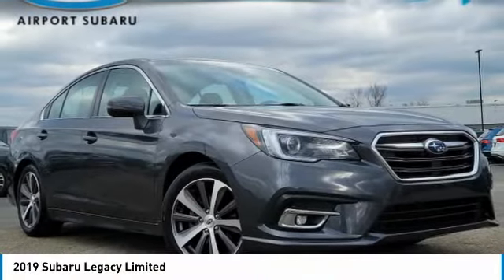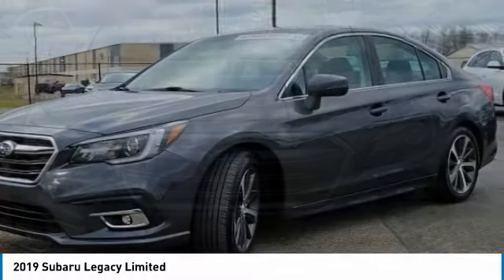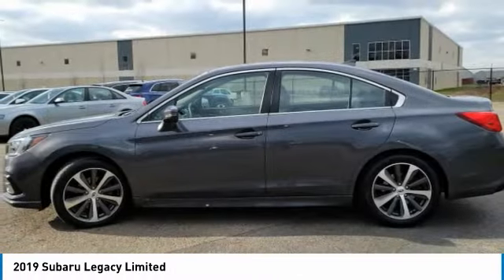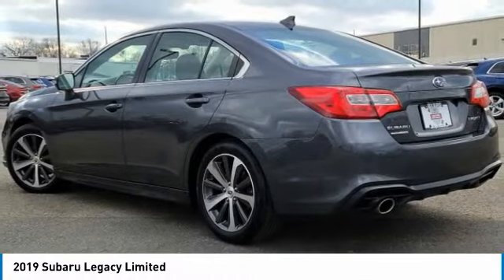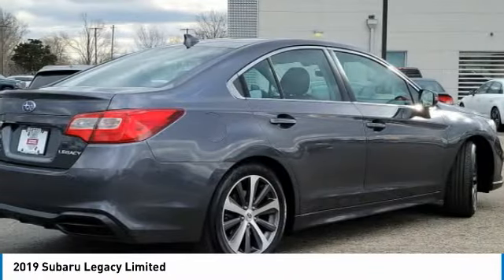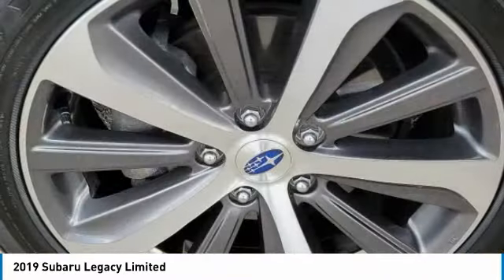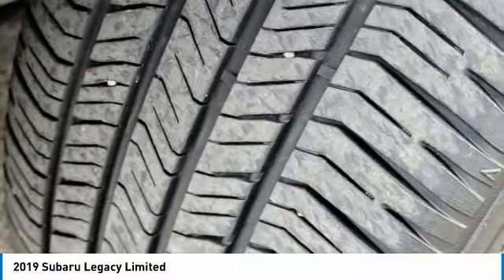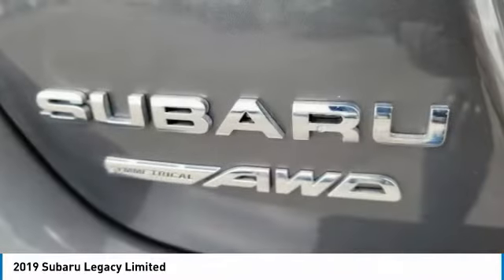2019 Subaru Legacy I221626A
2019 SUBARU LEGACY Columbus, OH
Stock# I221626A

Byers Imports
401 North Hamilton Rd

1-OWNER CARFAX VERIFIED! *DESIRED FEATURES:* AWD, Rear Camera, Leather, Htd Seats, Blind Spot Monitor, Lane Departure Warning, SiriusXM, Bluetooth, Memory Seats, Premium Audio, Fog Lights.

This all wheel drive 2019 Subaru Legacy Limited is one of those used cars Columbus, OH shoppers seek out for its Magnetite Gray Metallic exterior with a Slate Black Interior. With 20,955 miles this 2019 Legacy with a 2.5 l engine is your best buy near Columbus, OH.

*TECHNOLOGY FEATURES:* GPS System, Multi-zone Climate Control, Keyless Start, Steering Wheel Audio Controls, Keyless Entry, Anti Theft System, Auxiliary Audio Input, Garage Door Opener, AM/FM Stereo, Adaptive Cruise Control, HD Radio, Engine Immobilizer, MP3 Compatible Radio, Single-Disc CD Player. Your Magnetite Gray Metallic 2019 Subaru Legacy Limited near Columbus, Ohio is available for immediate test drives in Columbus, OH.

Byers Airport Subaru serves Columbus, OH. You can also visit us at, 401 N Hamilton Rd Columbus OH, 43213 to check it out in person! Byers Airport Subaru Used car dealership only sells used cars Columbus, OH buyers can trust for safety and worry free driving.

*MECHANICAL FEATURES:* This Subaru Legacy comes factory equipped with an impressive 2.5 l engine, an 6-speed cvt w/od transmission.

*INTERIOR OPTIONS:* Heated Rear Seats, Automatic Climate Control, Dual Power Seats, Adjustable Lumbar Seat(s), Power Drivers Seat, Leather Wrapped Steering Wheel, Woodgrain Trim, Pass-Through Rear Seat, Air Conditioning, Adjustable Steering Wheel, Bucket Seats, Driver Illuminated Vanity Mirror, Passenger Illuminated Visor Mirror, Rear Window Defroster, Vanity Mirrors, Floor Mats, Bench Seat

*Why utilize Subaru Motors Finance Financing?* You can use our Subaru Dealer car payment calculator to calculate your payment on this Magnetite Gray Metallic 2019 Subaru Legacy Limited. Our Byers Airport Subaru Subaru Motors Finance Specialists work with every level of credit and Subaru Financing needs. From bad credit car financing to the highest credit scores, our Subaru Motors Finance experts offer more and better credit options than used car lots in Columbus, Ohio.

The Byers Airport Subaru used car dealership in Central Ohio is an easy drive or fly in from anywhere in the United States. Our car lot sits just east of Columbus, OH where your 2019 Subaru Legacy Limited will be waiting for your test drive and/or shipping instructions.

When shopping for used cars Columbus shoppers prefer the short drive to Columbus, OH. We're glad you found this pre-owned Subaru Legacy for sale at our used car dealership near Columbus, Ohio in Columbus, OH. Looking for Subaru financing? Our Byers Airport Subaru finance specialist will find the best rates available for this pre-owned Subaru Legacy for sale. Byers Airport Subaru has new cars for sale and used cars for sale in Columbus just east of Columbus. So, if you're shopping used car dealerships in Columbus, OH consider driving just past Bexley, OH to Columbus where you'll experience Central Ohio's preferred Subaru dealer service, sales and the Byers Airport Subaru difference!

Byers Airport Subaru Used Car, Truck, SUV And Van Super center stocks the vehicles Columbus, OH shoppers prefer like this 2019 Subaru Legacy Limited stock # I221626A.